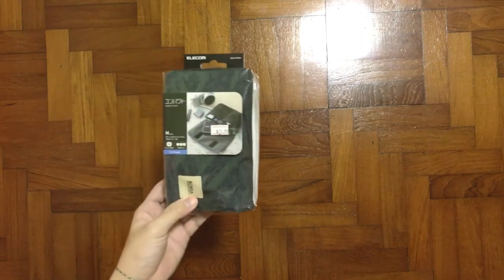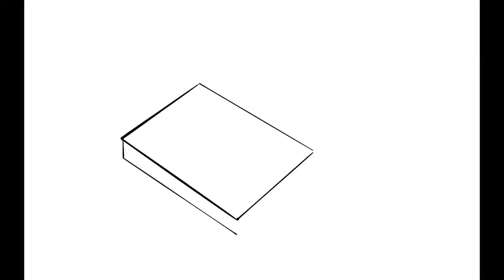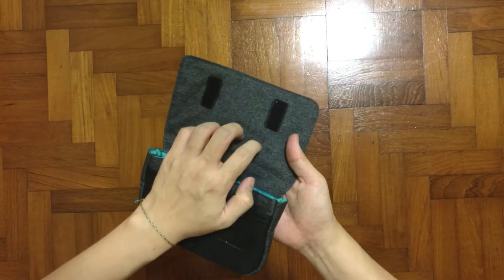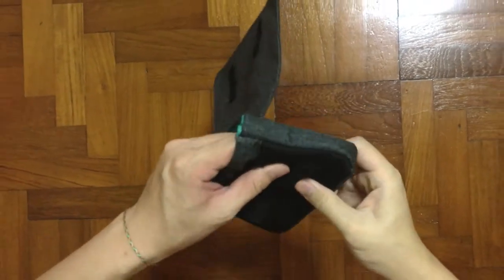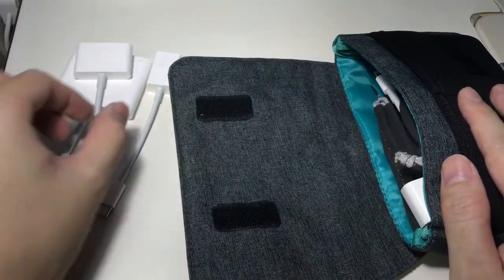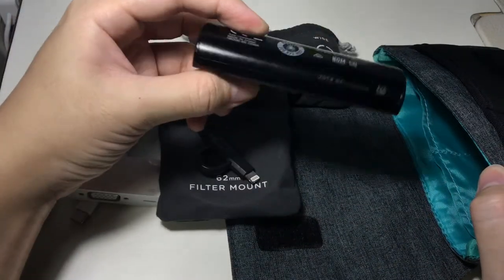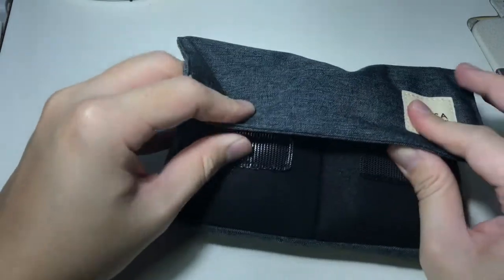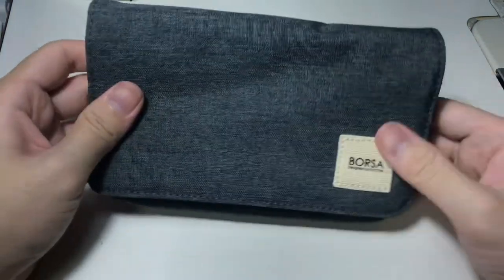Elecom BORSA GADGET POUCH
Today video is about the Elecom Borsa gadget pouch. A pouch that you can fit all your accessories. Small enough to hold a powerbank cable etc. Is small and is great and the best of all the price is reasonable.